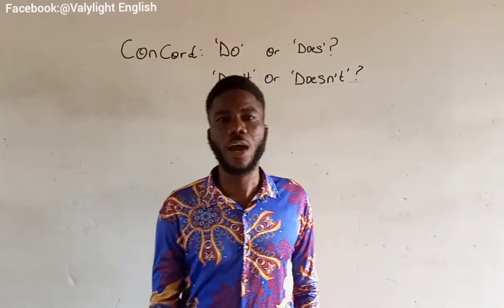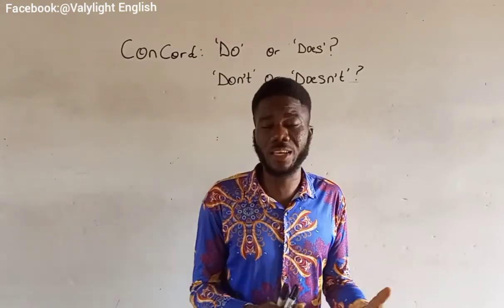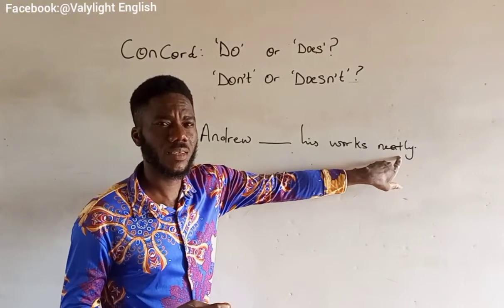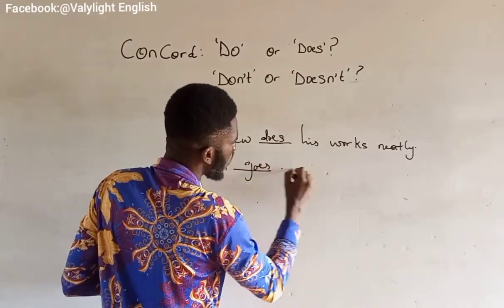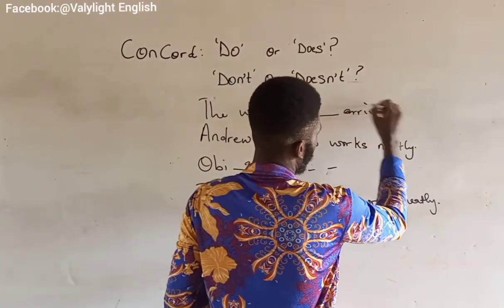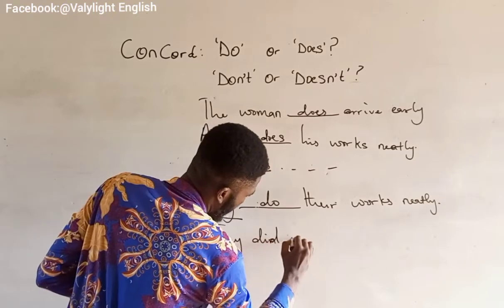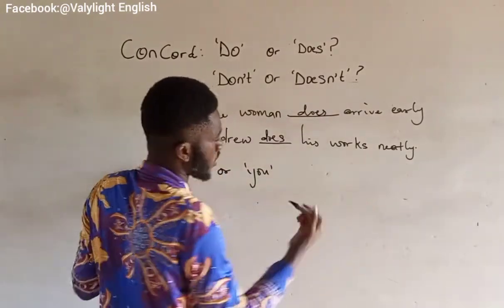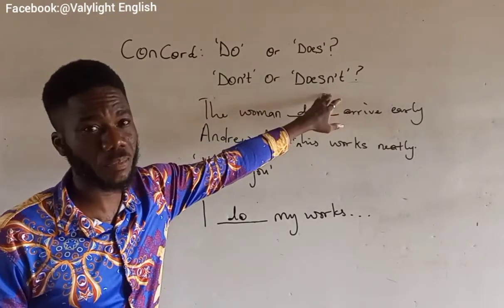Using 'do' and 'does'